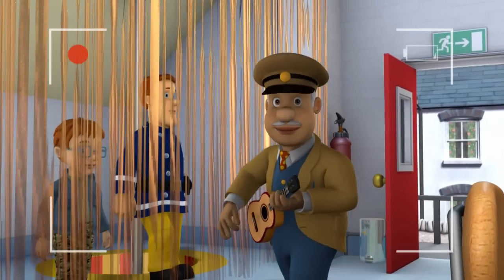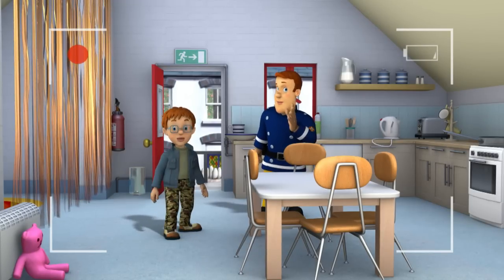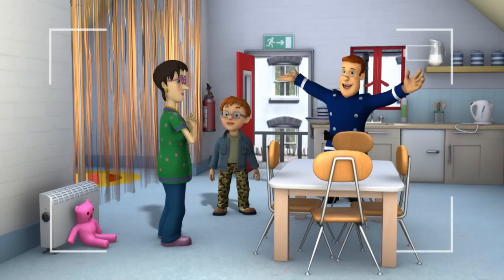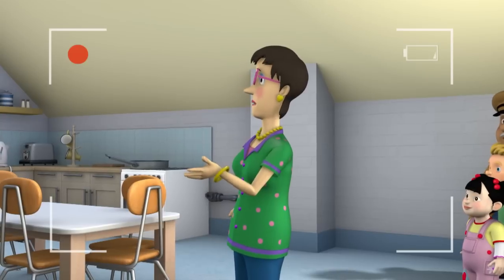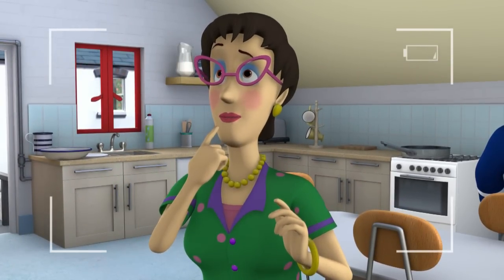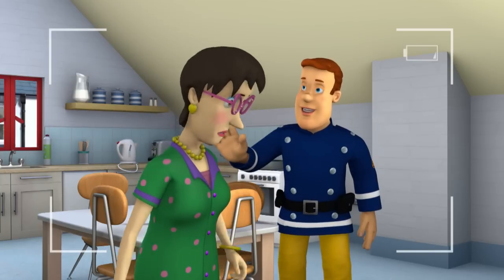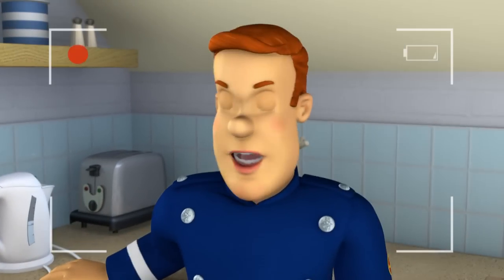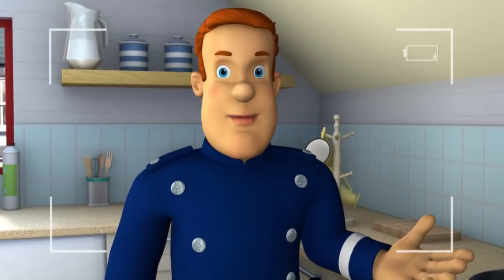Fireman Sam US Official: Spotting the Safety Hazards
Welcome to the Official Fireman Sam YouTube Channel. Fireman Sam is everyone's favourite Hero Next Door!